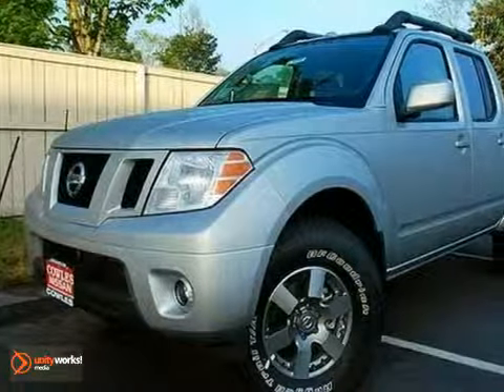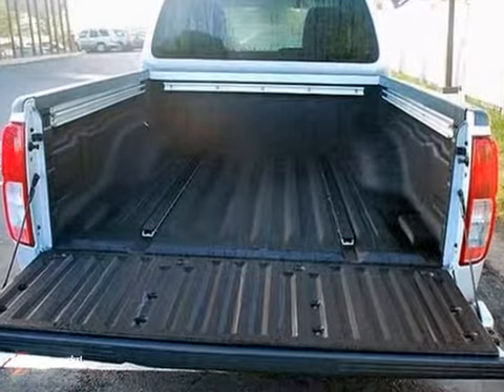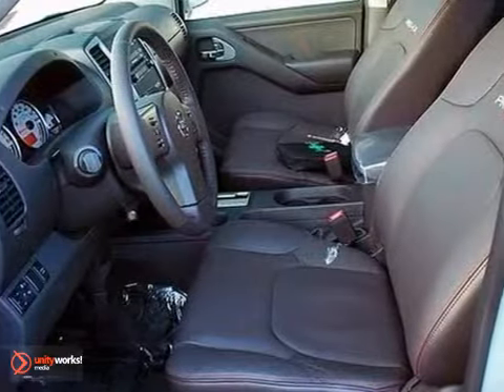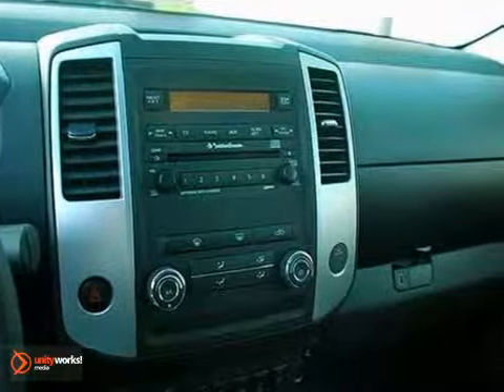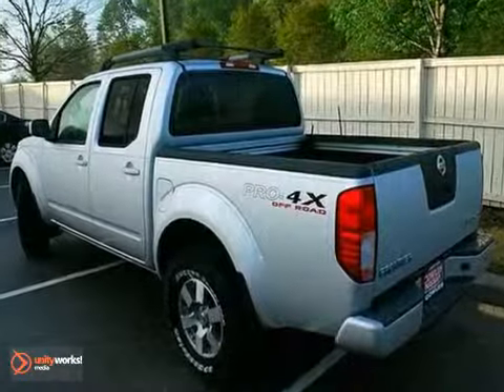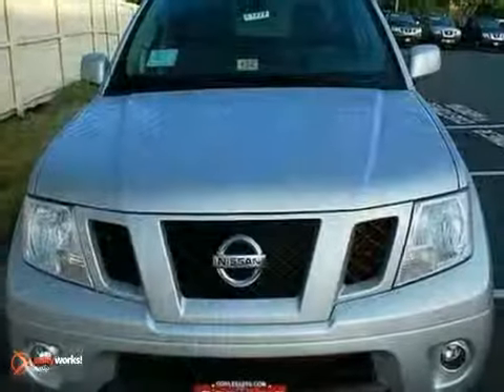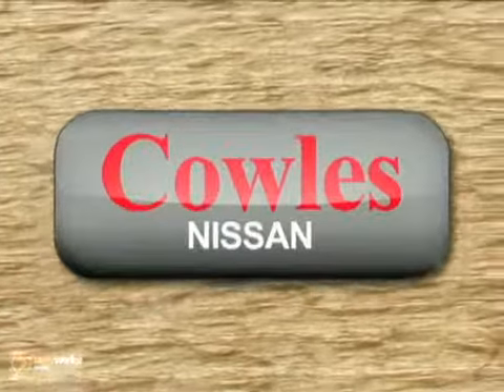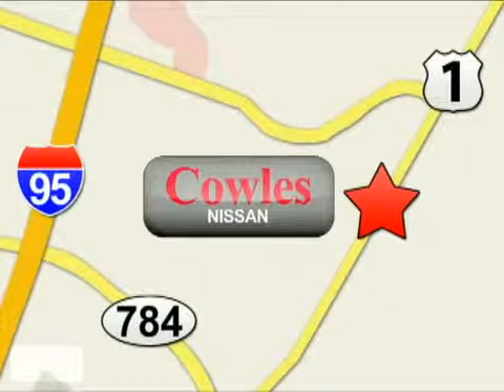2012 Nissan Frontier L1777 in Washington DC VA Woodbridge, - SOLD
SOLD - If you are looking for real value on a great new car, Cowles Nissan invites you to call and make an appointment to view this 2012 Nissan Frontier, stock# L1777. We are conveniently located near Washington DC VA Woodbridge, VA and known for our great selection, reliability and quality. Call to take a look at this 2012 Nissan Frontier today.

Cowles Nissan
14777 Jefferson David Hwy
Washington DC VA Woodbridge VA, 22194